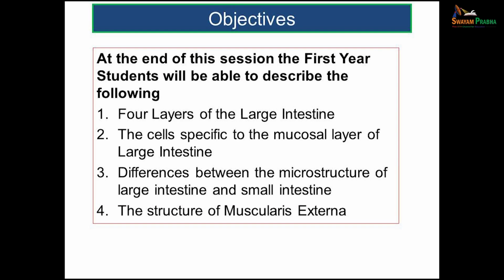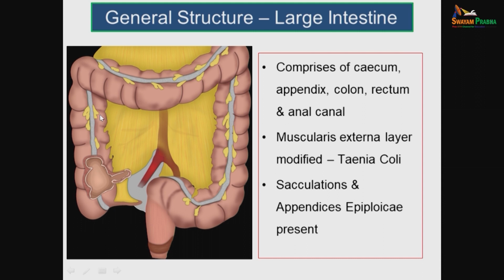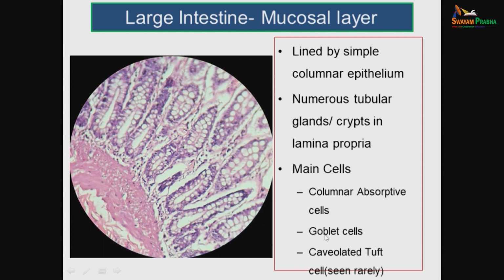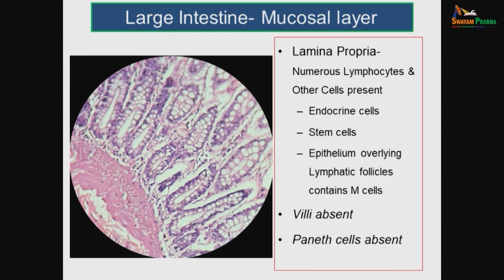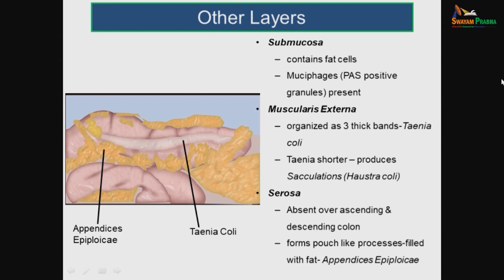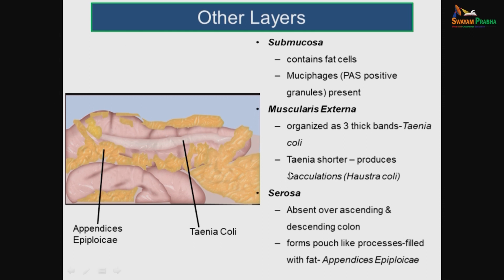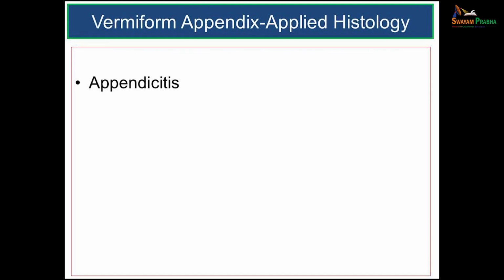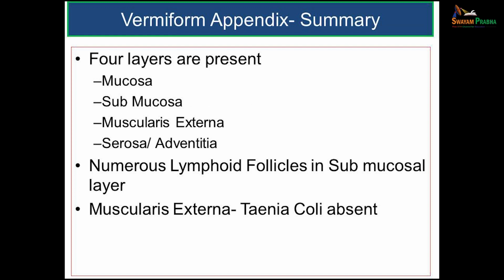Microscopic Anatomy of large intestine & appendix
large intestine, appendix, mucosa, goblet cells, tenia coli, crypts of Lieberkühn, muscularis externa, villi, lamina propria, submucosa